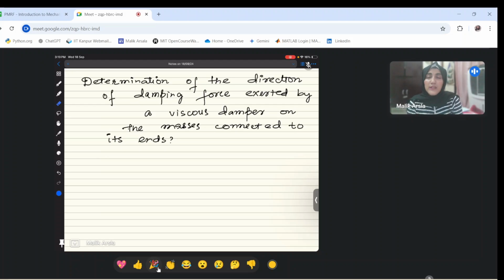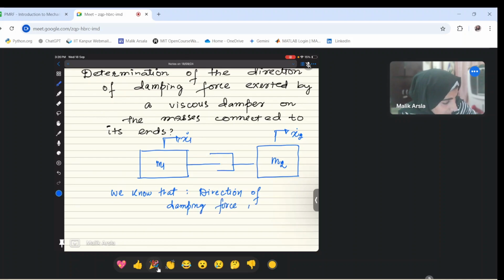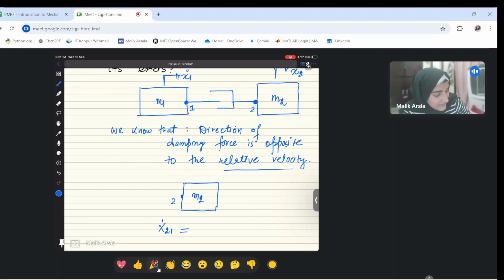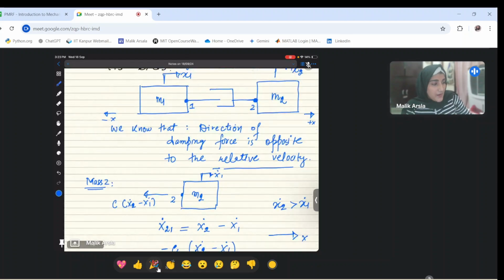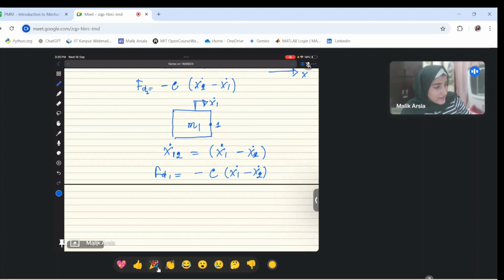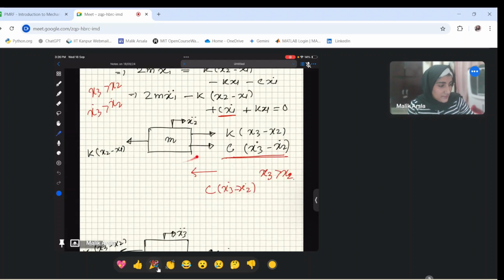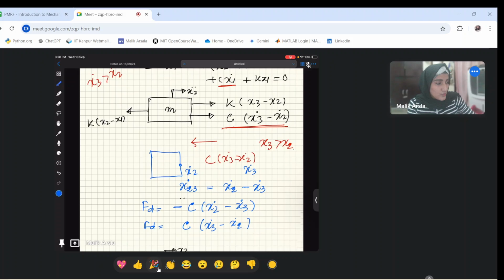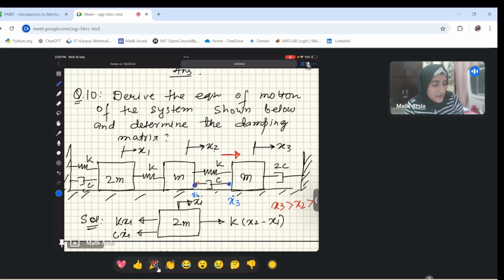Direction of Damping Force-Concept